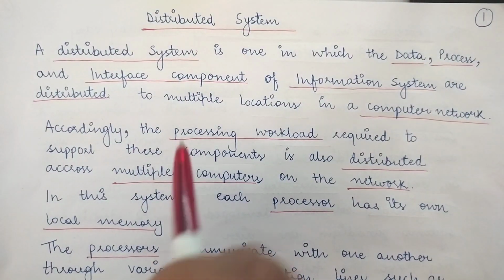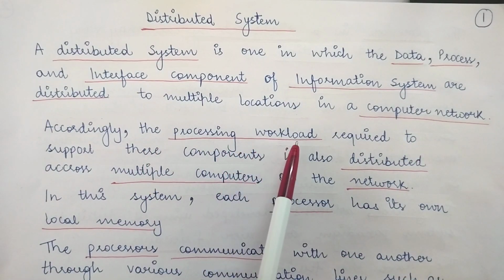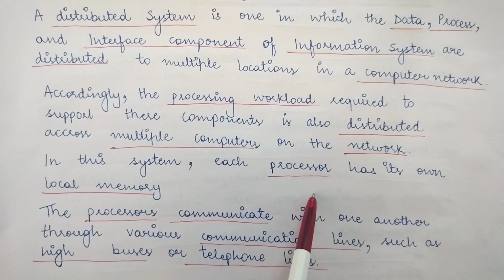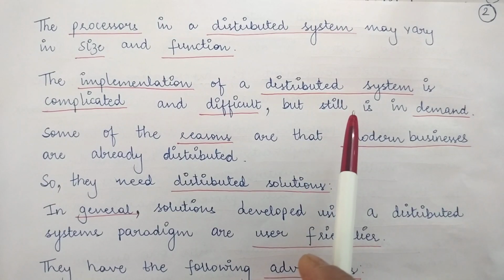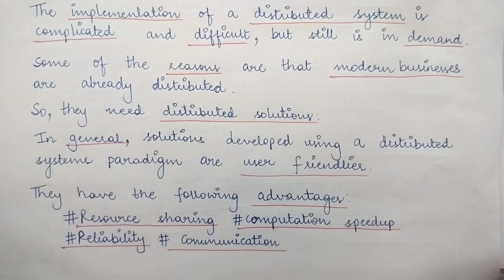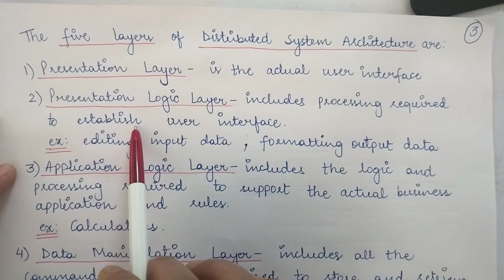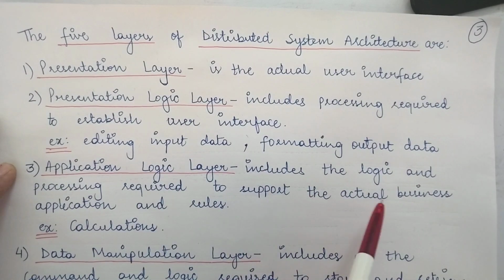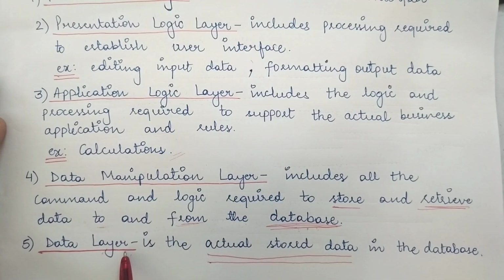System Analysis and Design || Distributed System